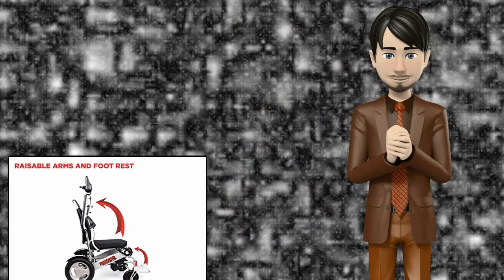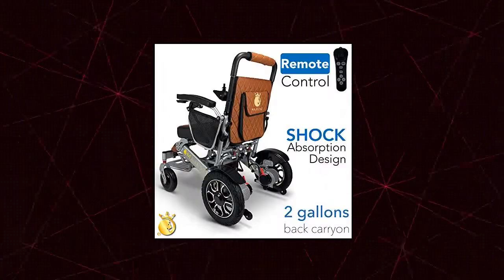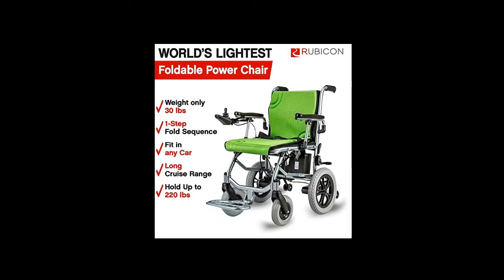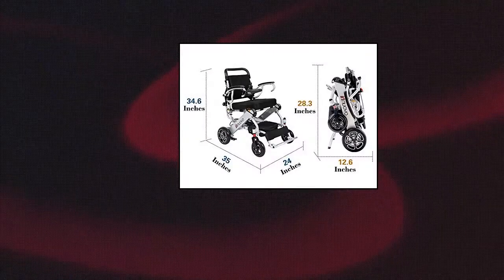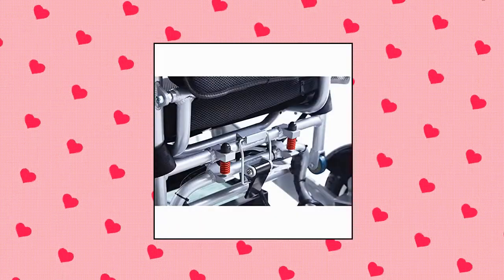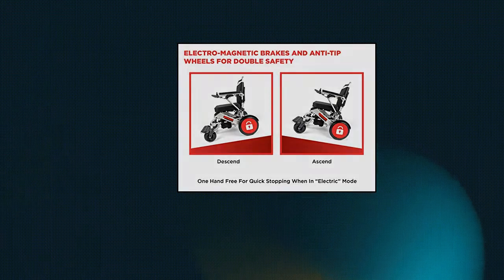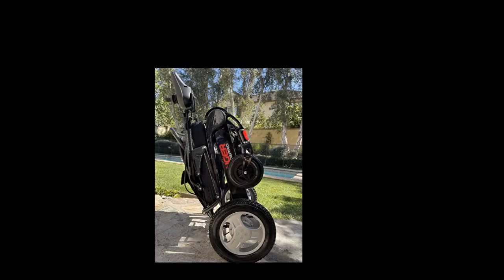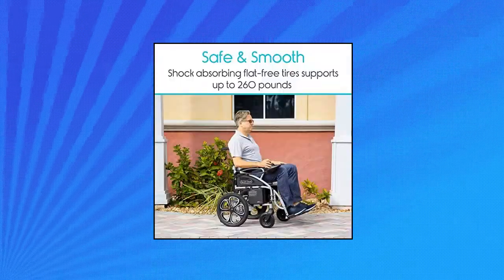Top 10 Foldable electric wheelchair You Can Buy On Amazon April 2022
Porto Mobility Ranger Discovery Lightweight Foldable Weatherproof Exclusive Electric Wheelchair

2021 New Limited Edition Remote Control Foldable Electric Wheelchair Mobility Aid Lightweight Motorized Power Wheelchairs (19.5" Wide

Porto Mobility Ranger Quattro Ultra 600W Motor Exclusive Lightweight Foldable Electric Wheelchair

Porto Mobility 2022 Ranger SpacePro Carbon Fiber Lightweight Foldable Next Generation Electric Wheelchair (Carbon

 To Get it you should Pay :: $2,699.00 Check Links Above for updated price

2021 New Limited Edition Remote Control Foldable Electric Wheelchair Mobility Aid Lightweight Motorized Power Wheelchairs (19.5" Wide

 To Get it you should Pay :: $1,999.00 Check Links Above for updated price

Rubicon Worlds Lightest (only 30lbs) Foldable Electric Wheelchair

 To Get it you should Pay :: $1,099.00 Check Links Above for updated price

Intelligent Folding Electric Wheelchair for Adults

 To Get it you should Pay :: $1,799.00 Check Links Above for updated price

Intelligent Lightweight Foldable Electric Wheelchairs

 To Get it you should Pay :: $2,199.00 Check Links Above for updated price

Rubicon Exclusive Electric Wheelchairs

 To Get it you should Pay :: $1,899.00 Check Links Above for updated price

BEYOUR WALKER Electric Wheelchair

 To Get it you should Pay :: $1,099.99 Check Links Above for updated price

 To Get it you should Pay :: $2,999.00 Check Links Above for updated price

 To Get it you should Pay :: $4,199.00 Check Links Above for updated price

Vive Folding Electric Wheelchair - Foldable Narrow Power Scooter